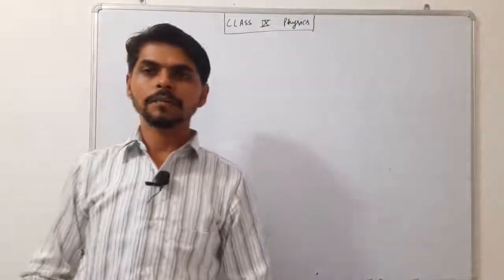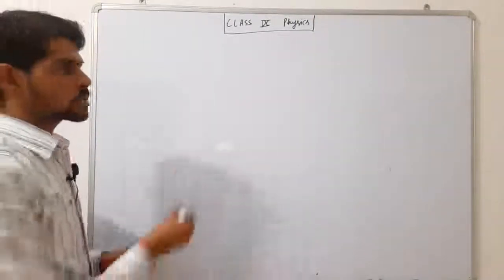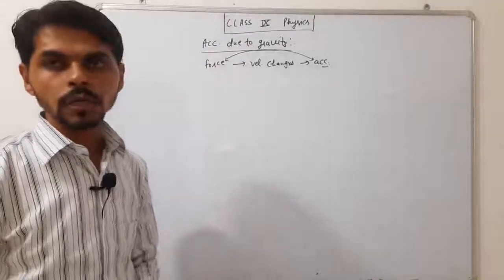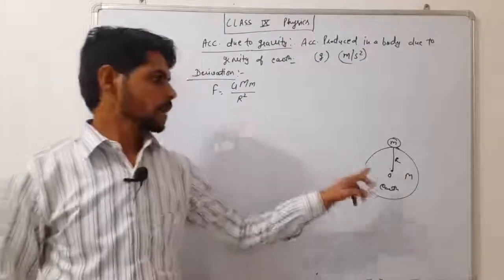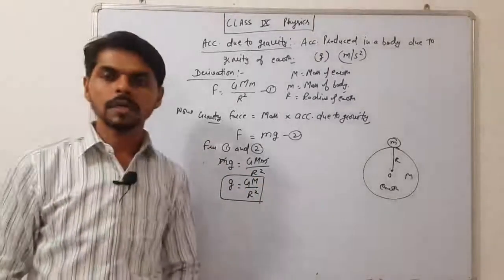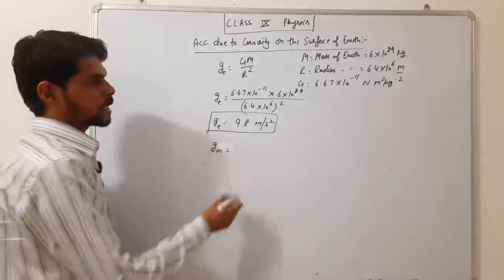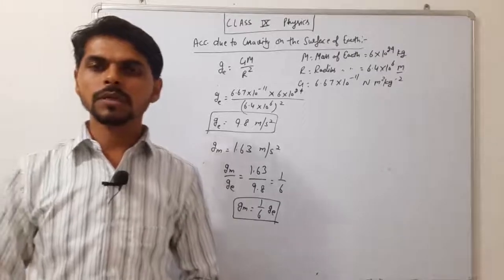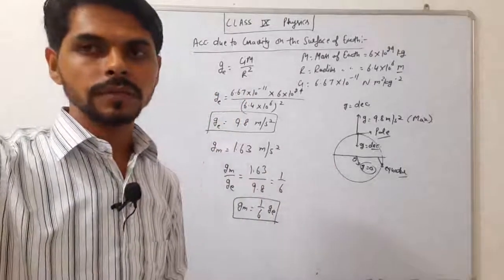CLASS 9 PHYSICS # GRAVITATION # FREE FALL AND ACCELERATION DUE TO GRAVITY